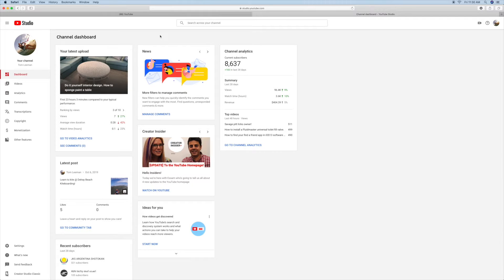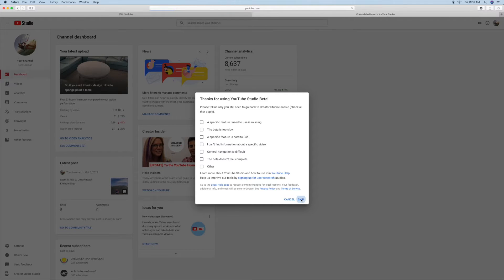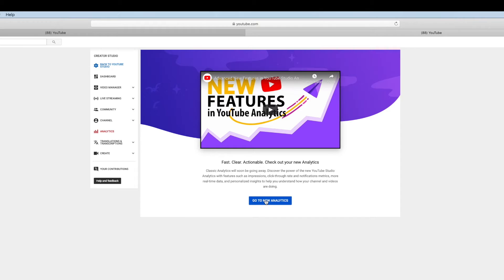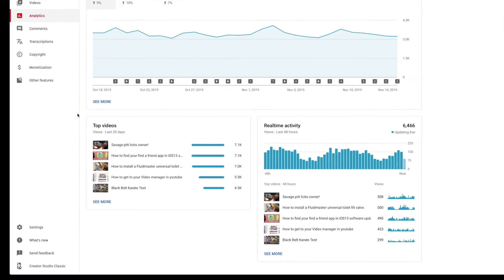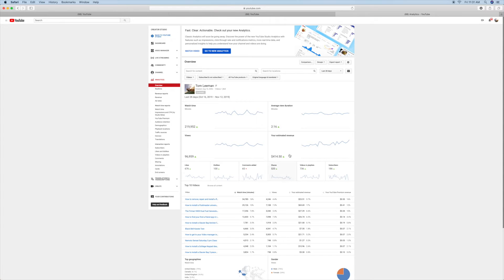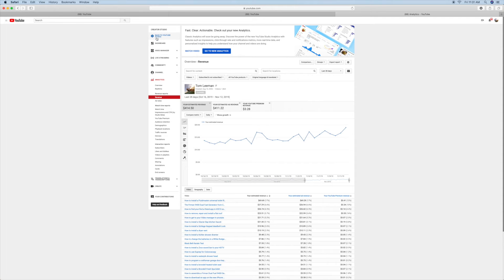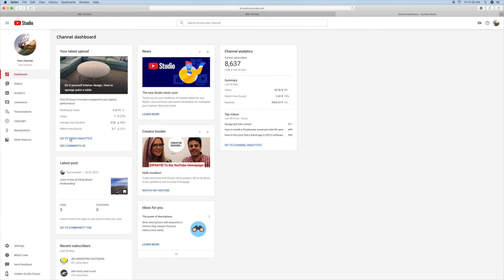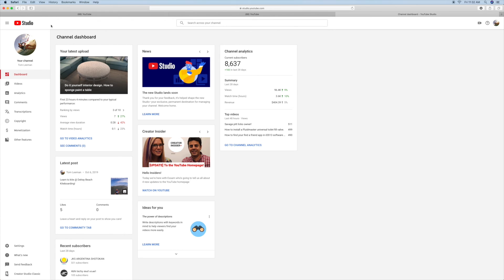How to get to Creator Studio classic analytics from youtube studio Analytics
How to get to Creator Studio classic analytics from youtube studio Analytics. Just open slide left drop to the bottom and click on creator studio